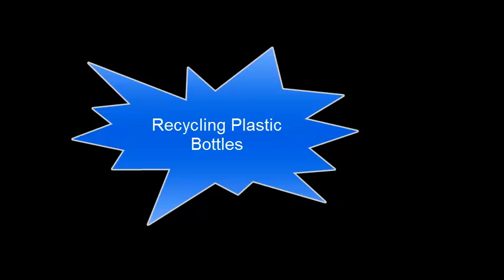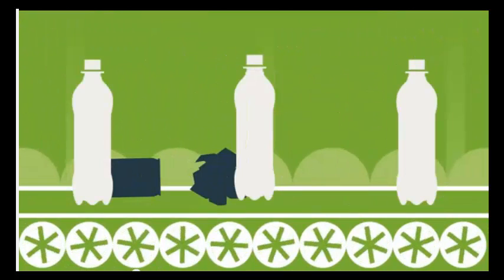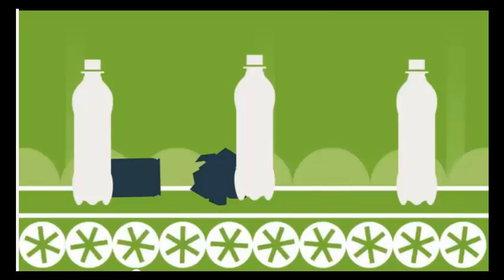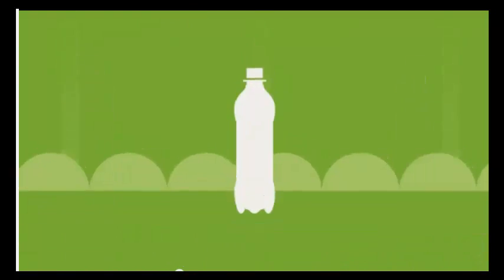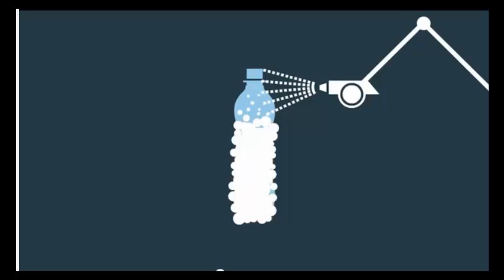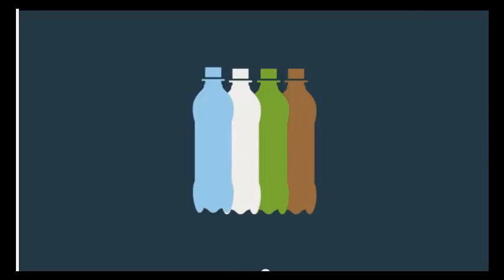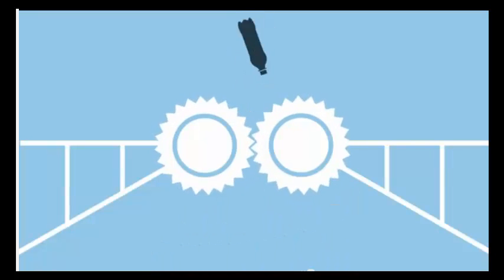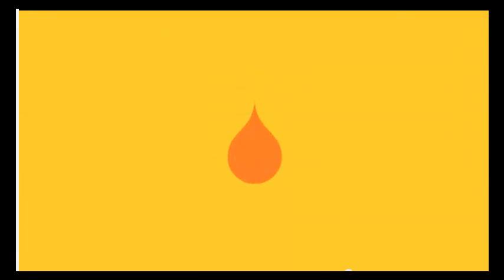TPP1071 Recycling Plastic Bottles